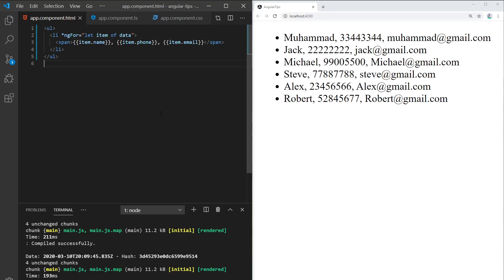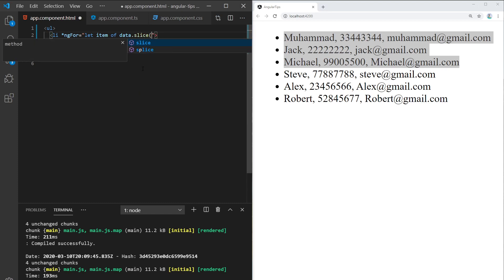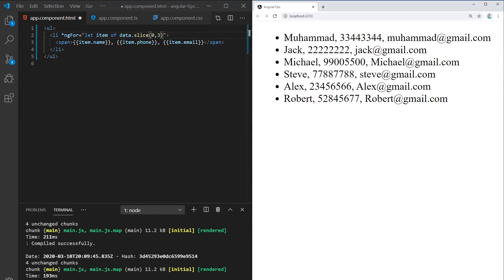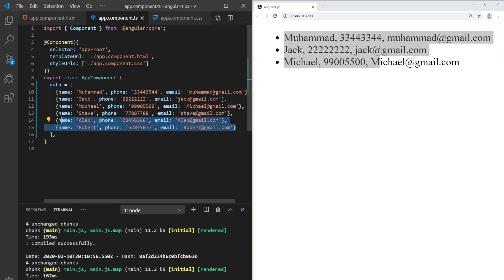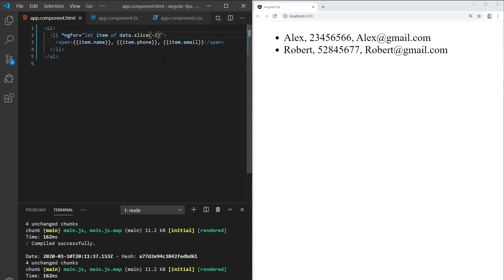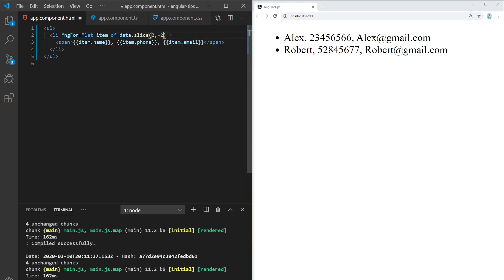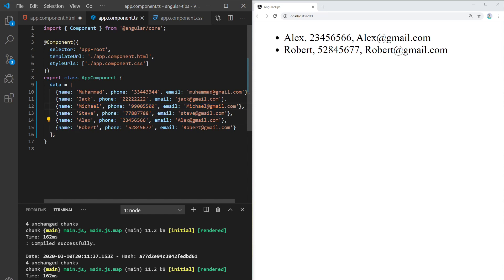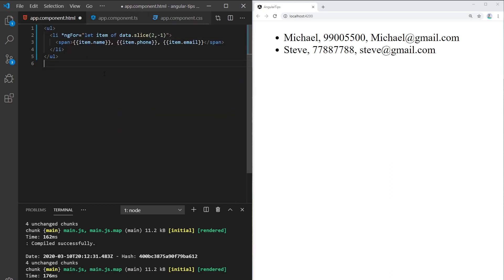Filter & show 3 items with *ngFor in Angular 8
I explain how to use the splice() function to only show and filter part of a *ngFor list in Angular 8. A very easy and template only solution, to a common problem